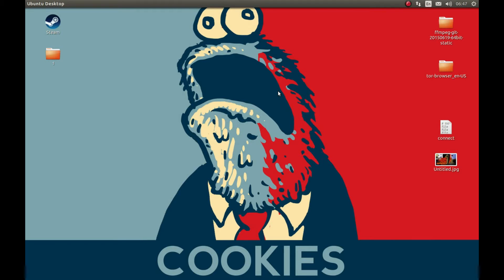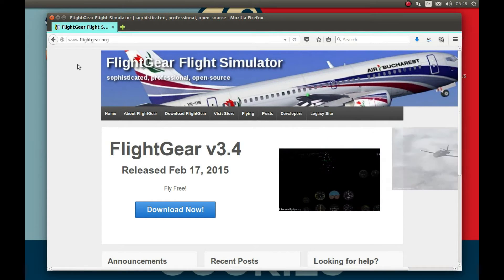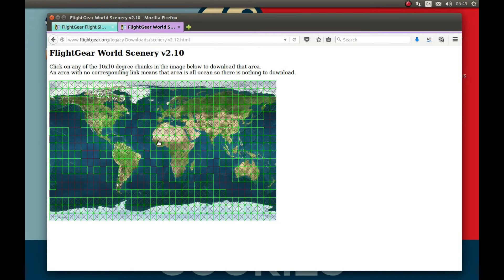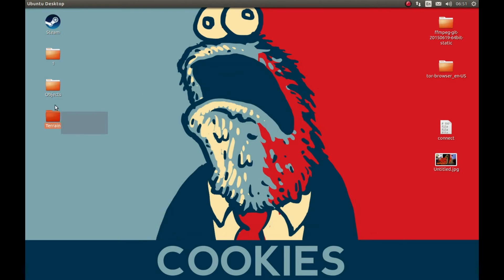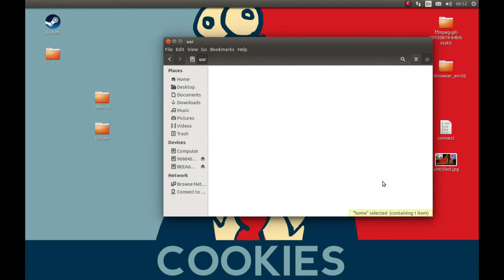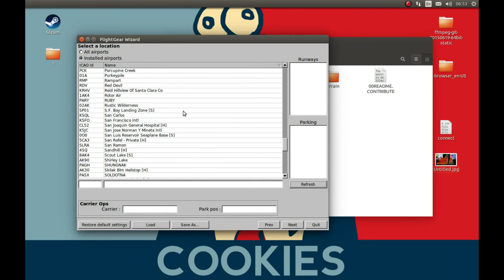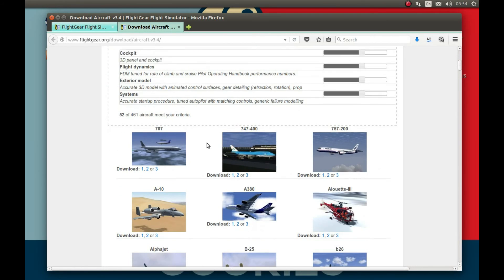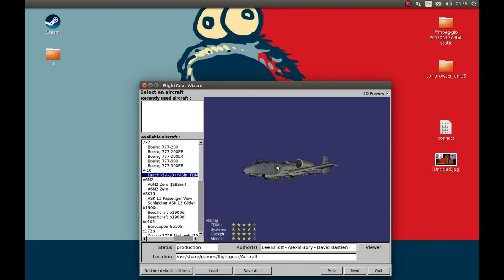FlightGear - Download & install scenery, airports and aircrafts - linux/ubuntu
In this video I will show you how you can add new aircrafts and new world map countries/locations/airports.

Video tutorial if you need help with installing flightgear on ubuntu

To start nautilus as a super user run this command
sudo nautilus

the default location to flightgear folder is
/usr/share/games/flightgear
Removing FlightGear.
After uninstalling the fg make sure you delete the files from
/usr/share/games/flightgear
Why? well the only reason is to get disk space otherwise you can keep them.